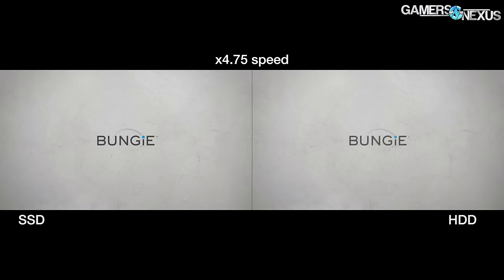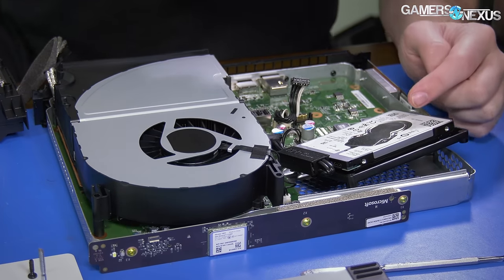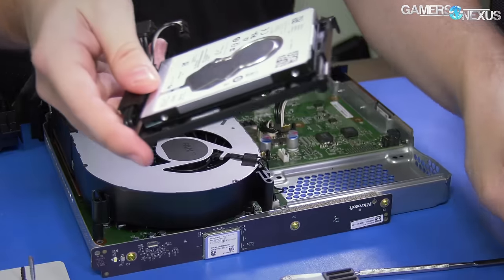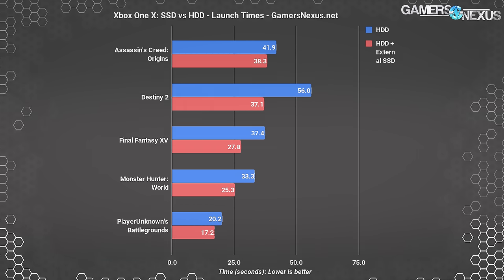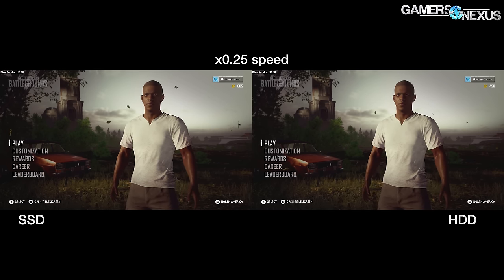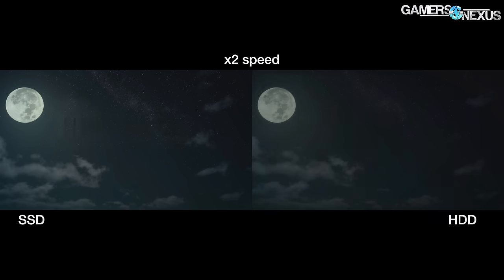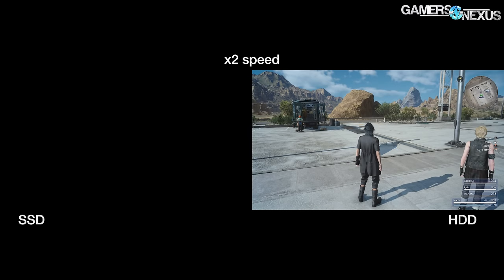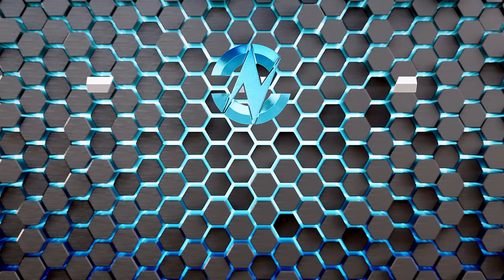SSD vs. HDD Game Load Benchmarks on Xbox One X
We test an SSD (external) vs. hard drive for game loading times on an Xbox One X, determining whether it's worth it to use an SSD.

This benchmark looks at console (Xbox One X) load time performance with a hard drive vs. a solid-state drive. Part of this testing answers whether it's worth it to use an SSD as a game drive for a modern console. The benchmarks include long load time testing of Final Fantasy XV (FFXV), Assassin's Creed Origins, Destiny 2, and more.

Host: Steve Burke
Editorial, Testing: Patrick Lathan
Video: Andrew Coleman